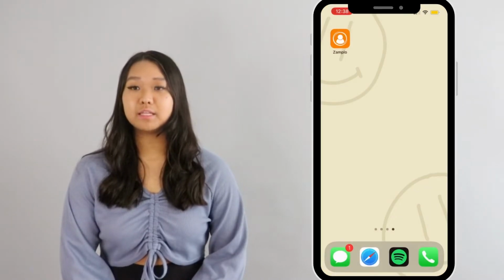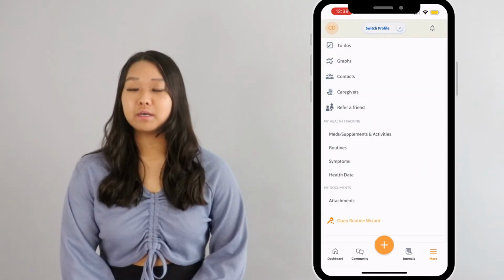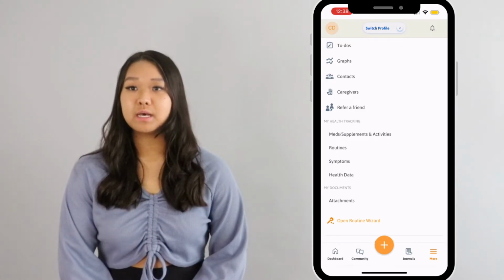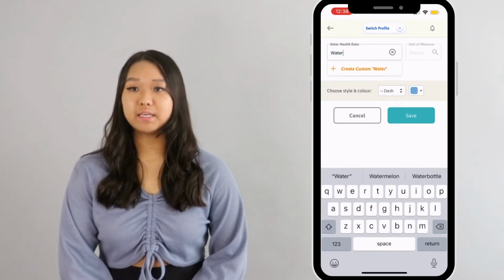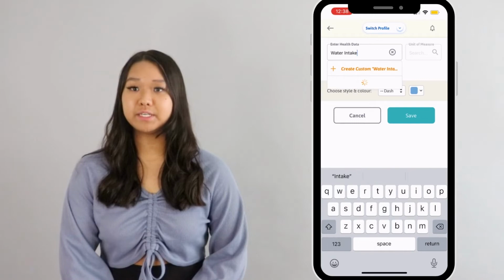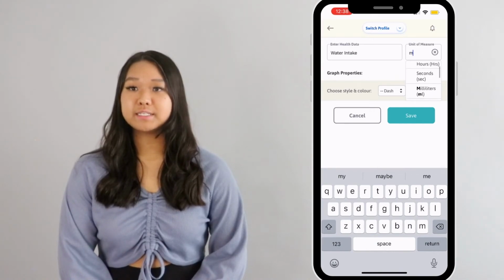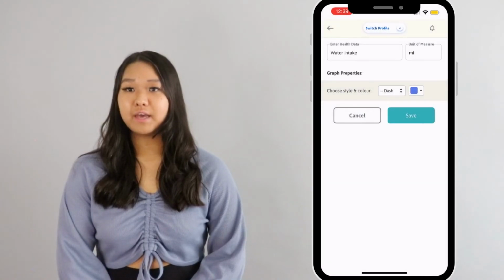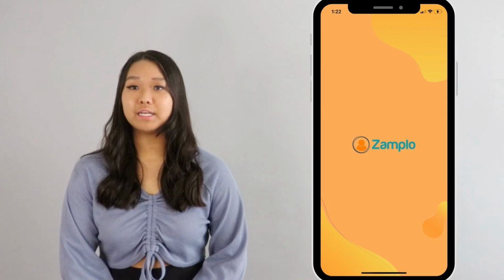How to Add Your Health Data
In this tutorial, learn how to add your health data in Zamplo. Health Data helps you keep track of any information related to your health metrics that you want to make note of. Use this feature to help track specific health-related data such as blood pressure, weight, hours of sleep, and even emotions.

To add your health data:
1. Open the Zamplo app
2. From the Tab Bar click on “More”
3. Under My Health Tracking, select “Health Data”
4. Click on the “Add” button
5. Enter your Health Data and Unit of Measure
6. Select your Graph Properties
7. Click “Save”
There you go! You have now successfully completed adding your health data! Now it’s ready to be recorded and tracked through your journals.